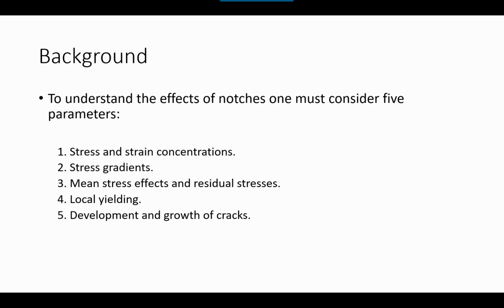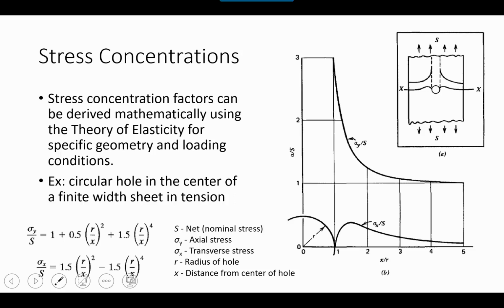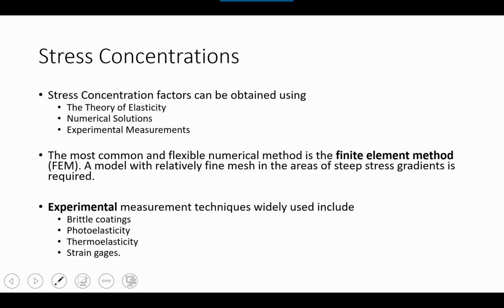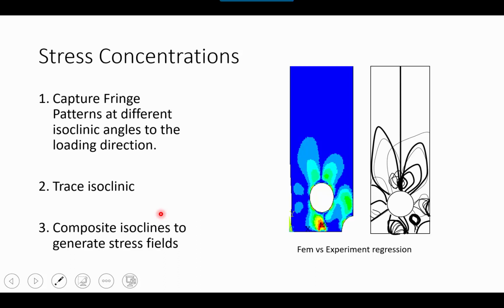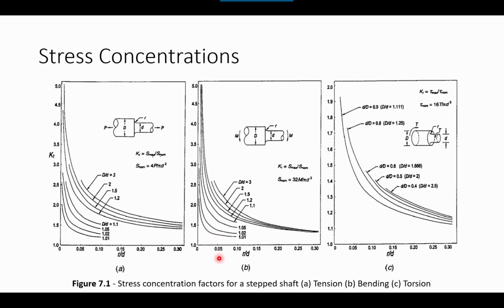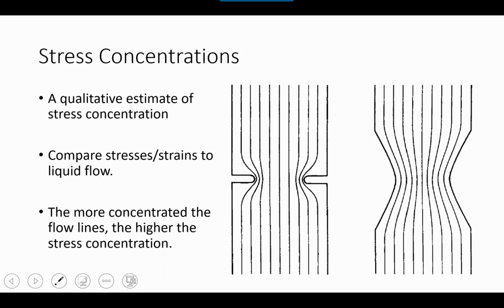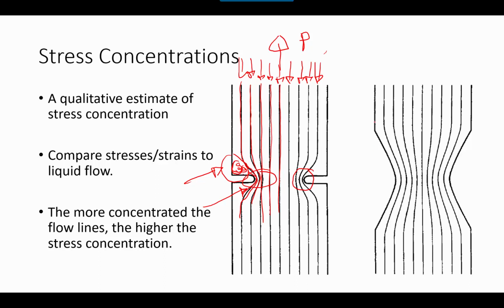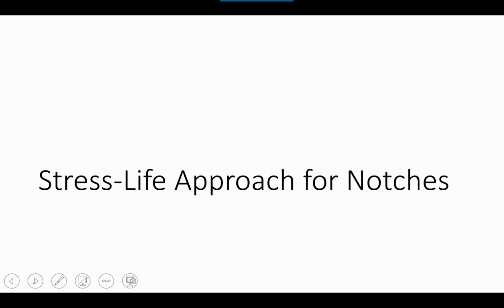Notches: Introduction and Stress Concentrations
Lecture for Fatigue Analysis in Extreme Environments.

Textbook.
Metal Fatigue in Engineering, 2nd edition